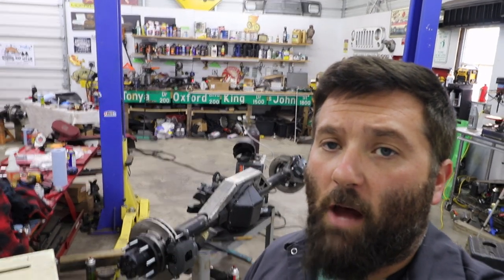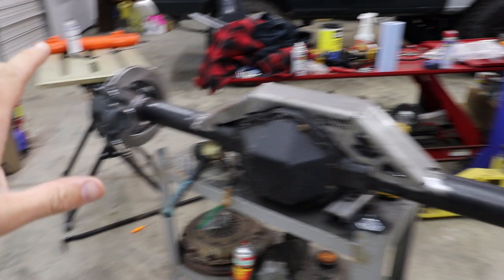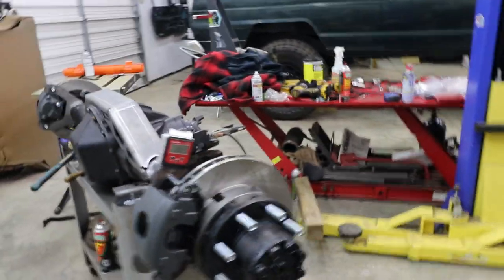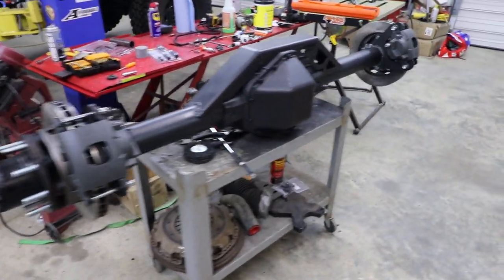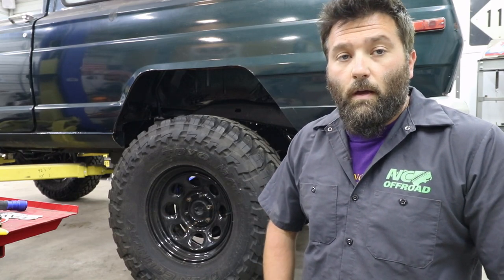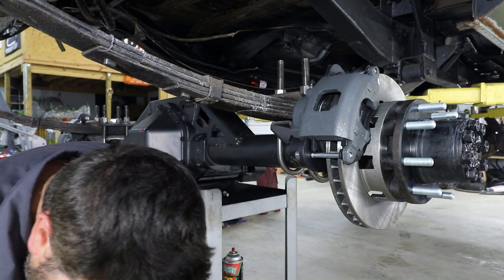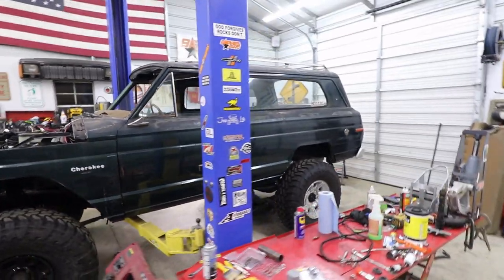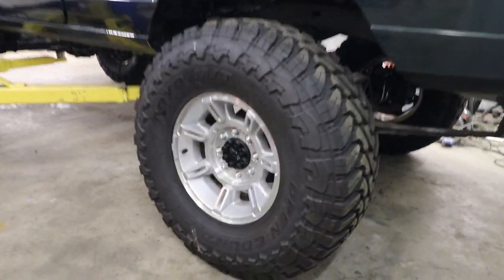14 Bolt Swap in 79 Cherokee Chief (Disc Brakes Conversion)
Follow the Build on Instagram @sixfeetunderlj

In this video, I install a Barnes4wd Truss and Disc Brake conversion on a GM 14 Bolt Axle to swap in my 1979 Jeep Cherokee Chief. I also setup my leaf spring perches and install it underneath the Jeep. My welder was in and out feeding gar to the nozzle and giving me trouble so it was very frustrating getting my welds to look perfect.

Parts Used:
High Steer Arms